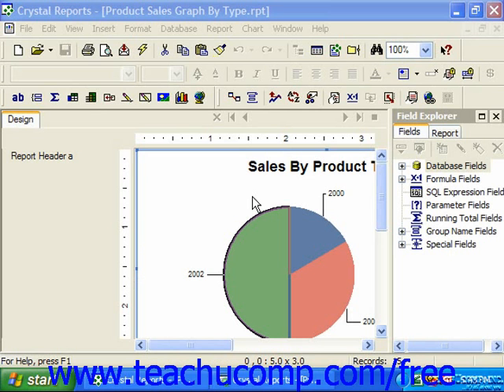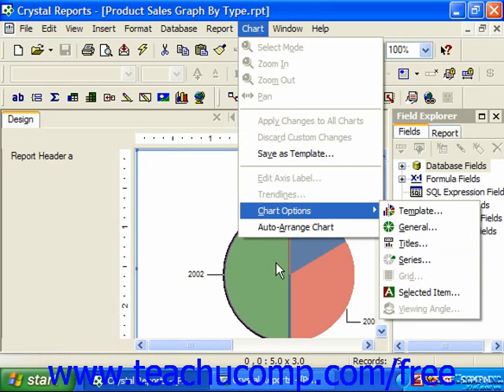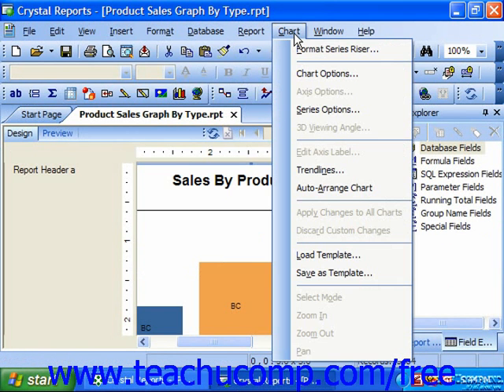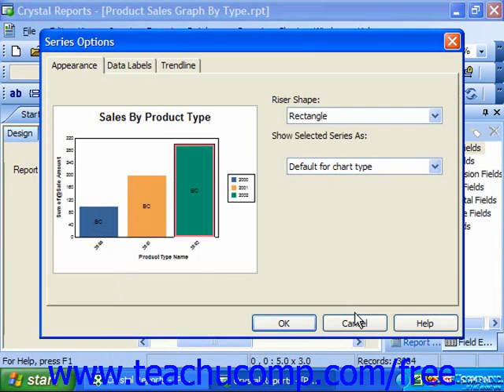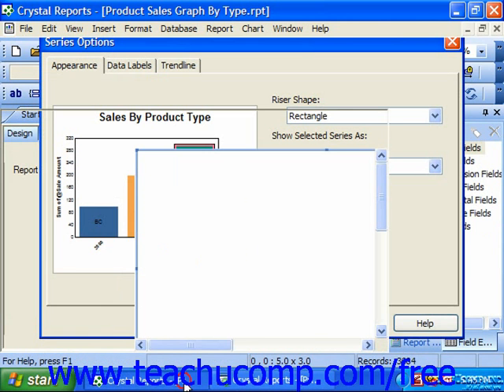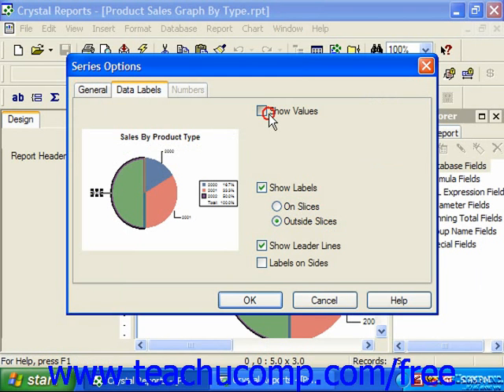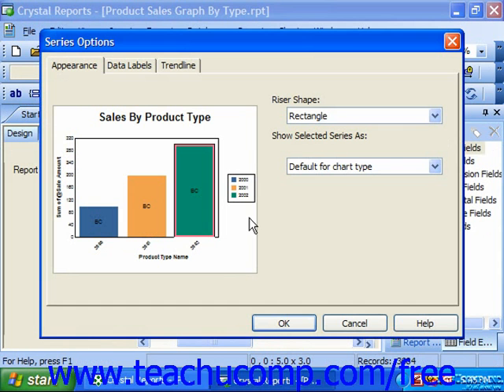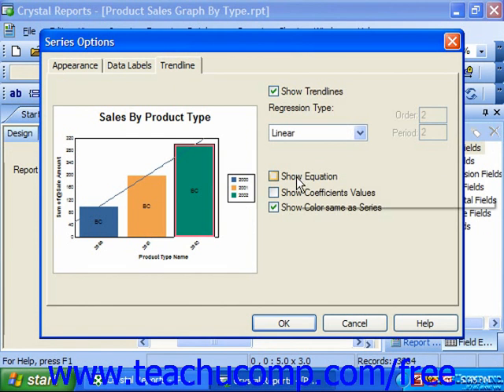Crystal Reports Tutorial Formatting a Data Series Business Objects Training Lesson 12.8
Learn how to format a data series in Crystal Reports by Business Objects - the most comprehensive Crystal Reports tutorial available. Visit us today!